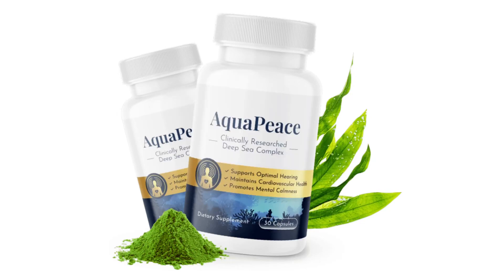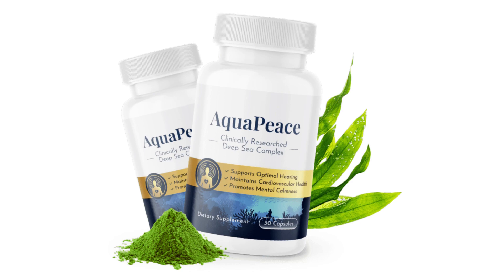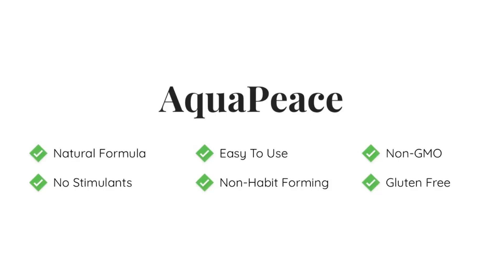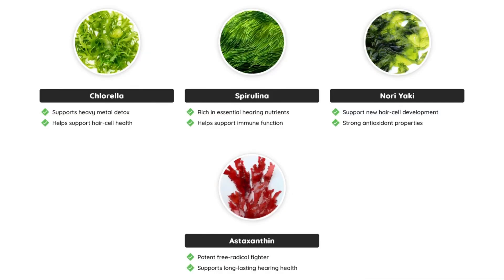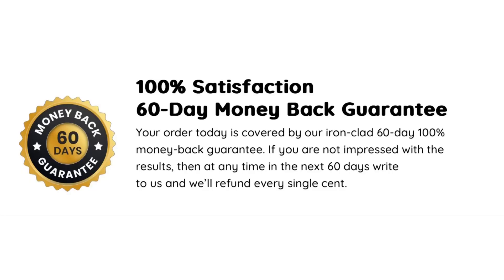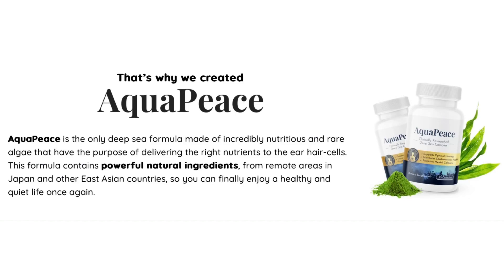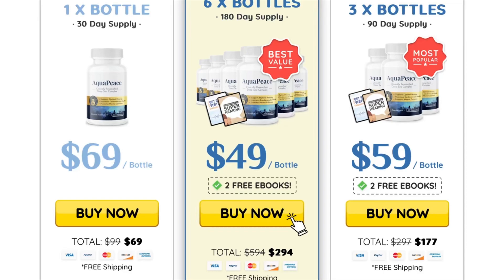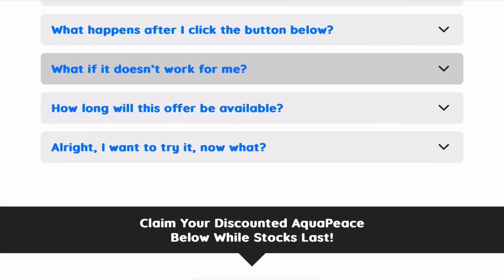AQUAPEACE -😱ALERT😱- AquaPeace review | AquaPeace really Works?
In today's video, I will do a full review of AquaPeace!
AquaPeace is the only deep-water formula made from rare and incredibly nutritious algae that aims to provide the right nutrients to the hair cells in your ear...but, are there negative side effects and customer complaints to know first or is this formula worth it?
In this video, we have prepared a complete review video with everything you need to know before purchasing AquaPeace. I also have some really important alerts, which I will talk about throughout the video, so pay close attention so that you don't make mistakes when using or purchasing AquaPeace.
Learn the right formula for using AquaPeace in this video.
Where to find AquaPeace.
And yet, what are the side effects of AquaPeace and more!